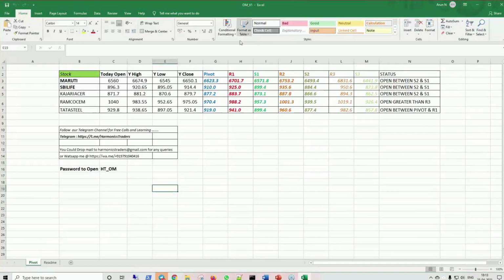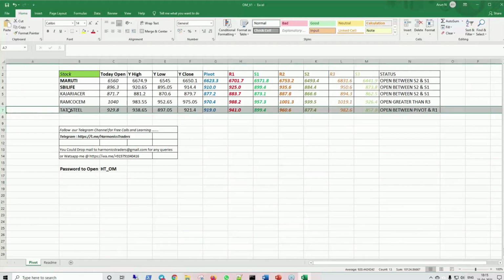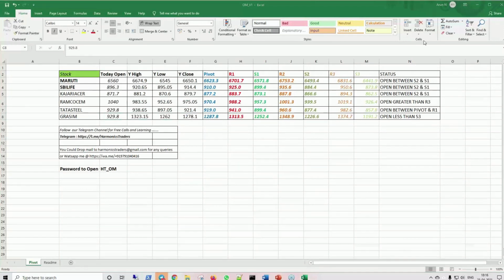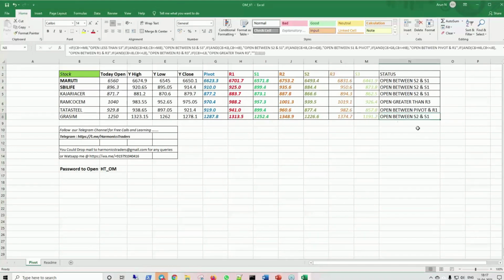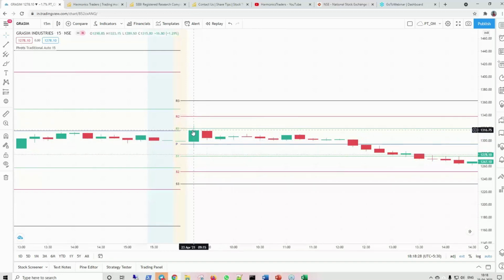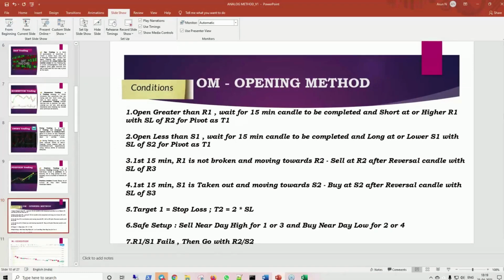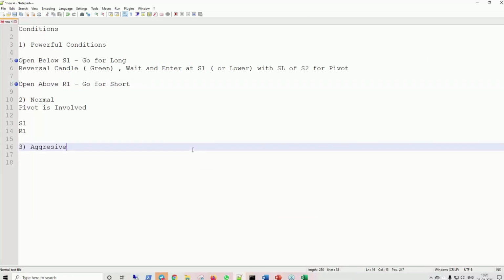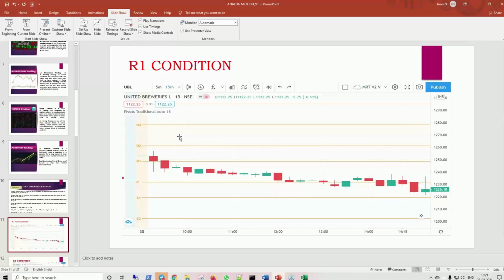OM Method Part 2| Analog Method| Harmonics Traders | by SEBI RGD RA